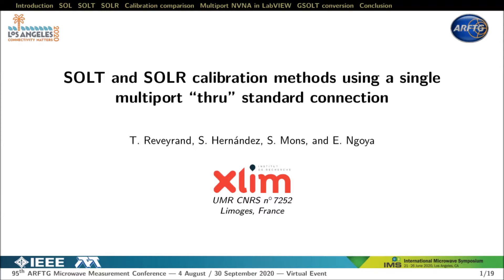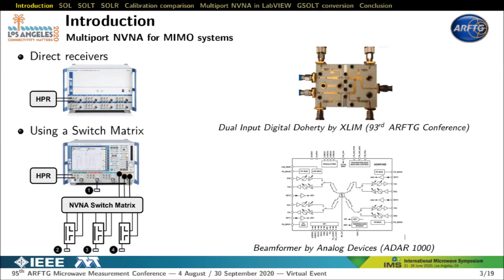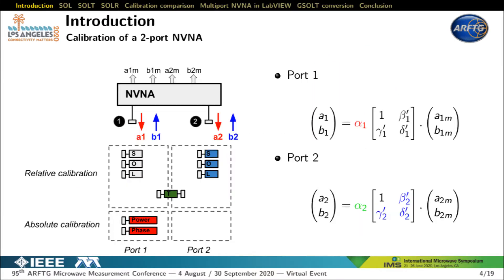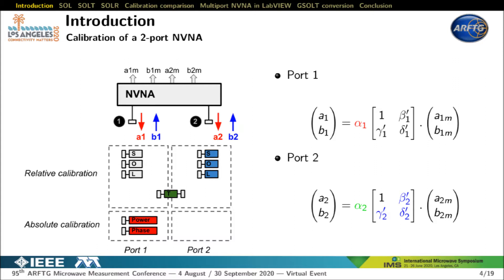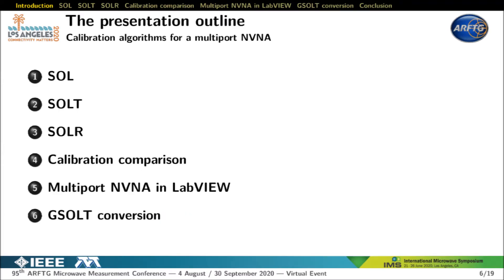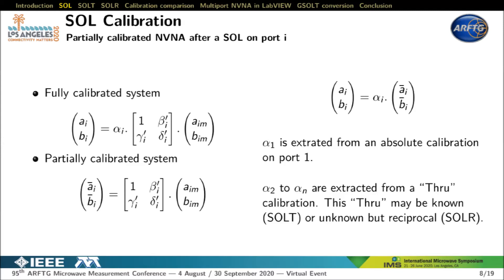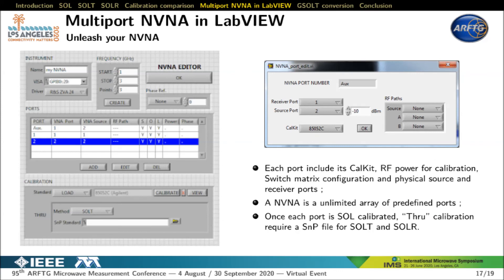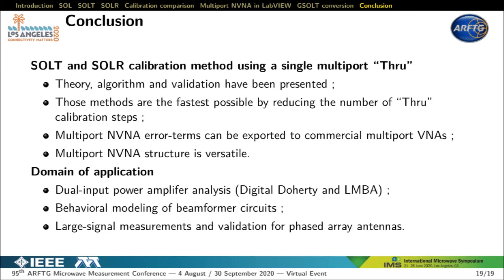Multiport SOLT and SOLR calibration methods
👀 Abstract
This video studies on the calibration of a multiport Nonlinear Vector Network Analyzer (NVNA), especially the relative calibration techniques. From the 8-term error model, we present two new alternative multiport “thru” calibrating procedures that reduce the number of connections to one by considering a multiport “thru” standard. Those two methods may be seen as multiport extensions of Short-Open-Load-Thru (SOLT) and Short-Open-Load-Reciprocal (SOLR) calibration techniques. Those new methods have been used successfully to calibrate a multiport NVNA. Finally multiport conversion from 8-term NVNA error model to standard 12-term VNA error model is presented.

📰 Paper
T. Reveyrand,  S. Hernández, S. Mons, E. Ngoya
«SOLT and SOLR calibration methods using a single multiport "thru" standard connection.»
95th ARFTG Symposium, IMS 2020, Los Angeles, CA, August 2020.

📑 Contents
0:00 Start
0:45 Introduction
4:44 Presentation Outline
6:06 SOL Calibration
7:07 SOLT Method
8:28 SOLR Method
11:12 Dijkstra Algorithm
13:36 Calibration Comparison
15:17 Multiport NVNA in LabVIEW
15:57 GSOLT Conversion
16:15 Conclusion